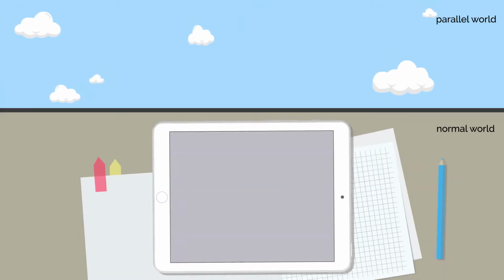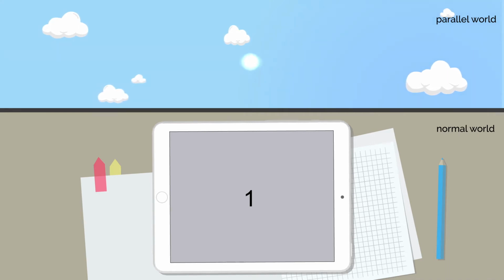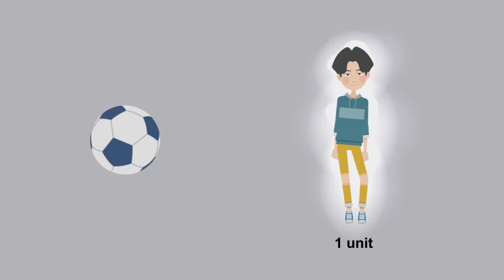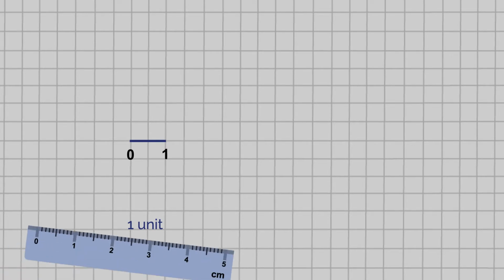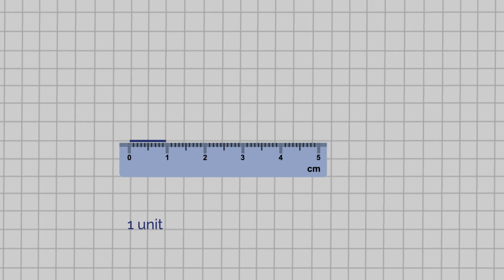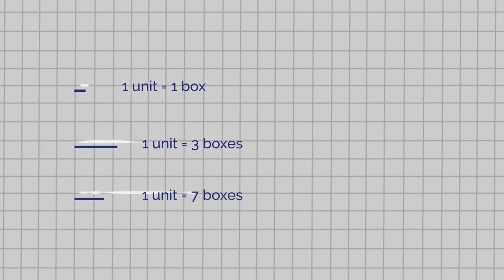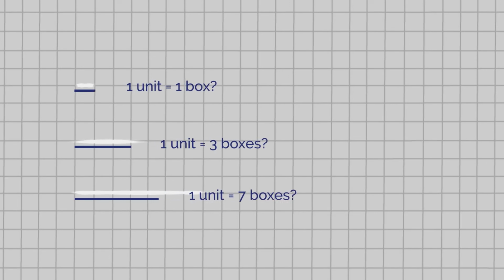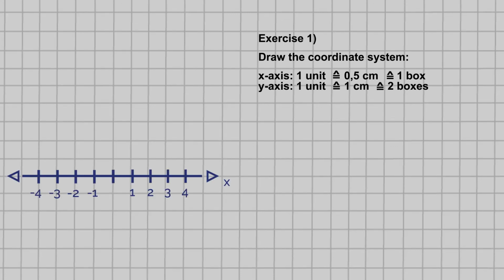What is a unit? | What is a number? | Coordinate System | 1 unit = 1 cm | 1 unit is equal to ..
Acknowledgments:

Titel: Upbeat Energetic Fun Happy Kids
Artist: Gold-Tiger

Books: Stewart Shapiro "Thinking about mathematics", Wilhelm Büttemeyer "Philosophie der Mathematik"
Paper: Øystein Linnebo "Platonism in the Philosophy of mathematics"

Comments: Myriam Schmid, Ali-Batuhan Kücük

Logo:
Annika Horn, Myriam Schmidt

English Translation:
Valeria Zaitseva

Financial support: Friedrich Naumann Stiftung für die Freiheit

Idea und speaker: Manuel Dedio